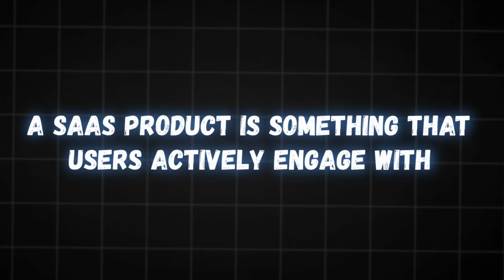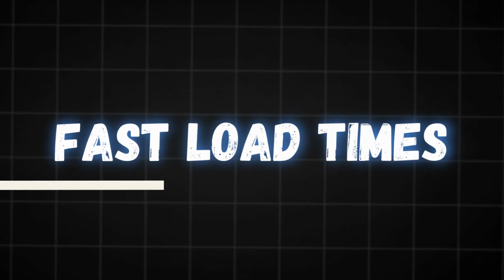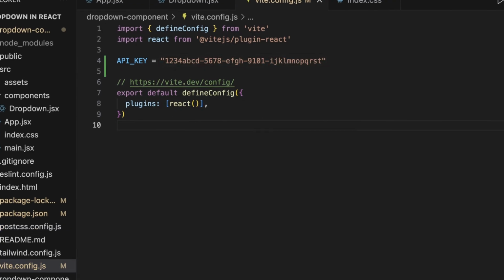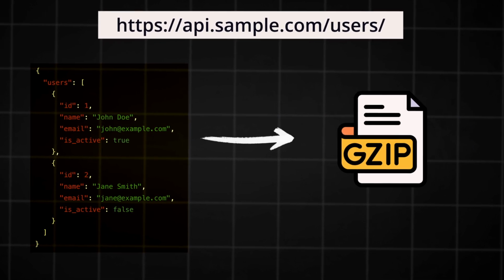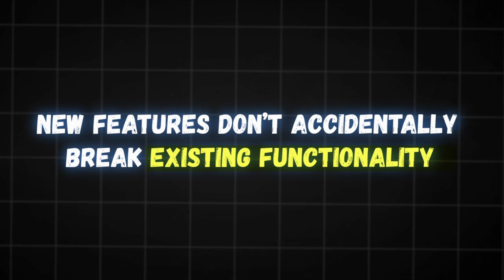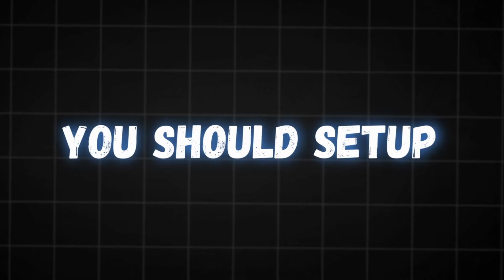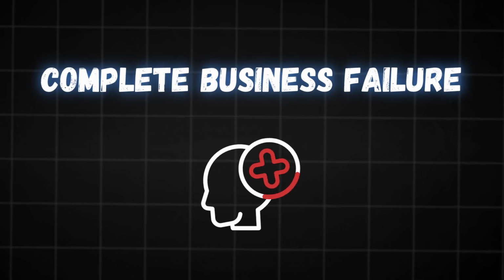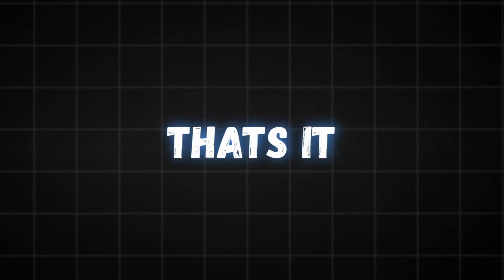These 5 SaaS Mistakes Will Kill Your App 💀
In this video, I’ll reveal the 5 biggest mistakes developers make while building a SaaS product — mistakes that can silently kill your startup before it even begins.

But this isn’t just about pointing out problems — it’s about giving you clear, practical solutions to avoid those mistakes and build a strong, scalable, and successful SaaS product. Whether you're just getting started or already working on your idea, this video will help you move forward with confidence.

👨‍💻 I'm Shaikh Imran, and welcome to IMS Coding — your hub for programming, full-stack development, and building real-world tech projects. On this channel, we explore topics like Python, JavaScript, Django, React, and much more, including how to build and scale SaaS products.

🚀 If you're serious about launching a SaaS product, this video is a must-watch!

Thanks for being part of IMS Coding — let’s build something awesome together! 💻🔥